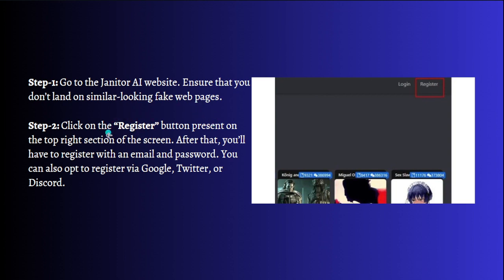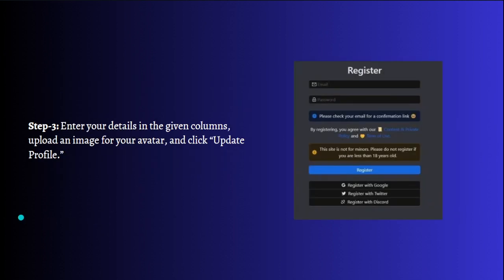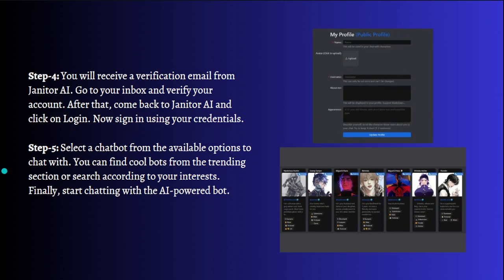How To Use Janitor AI For Free (2023 Guide)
Learn How To Use Janitor AI For Free (2023 Guide). This video will show you how to uses janitor ai for free. If you're wondering how to use janitor ai this is for you.